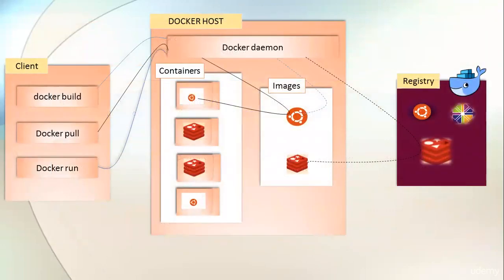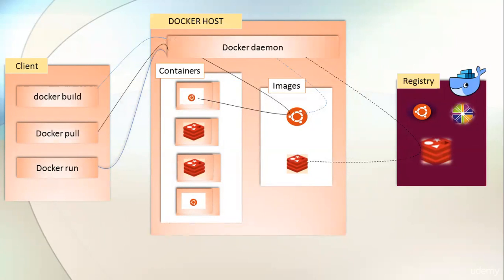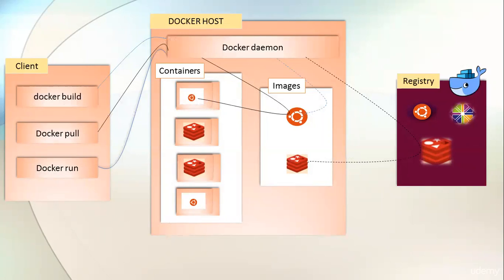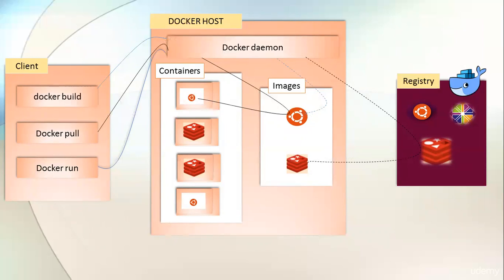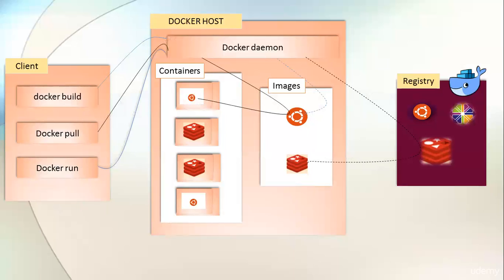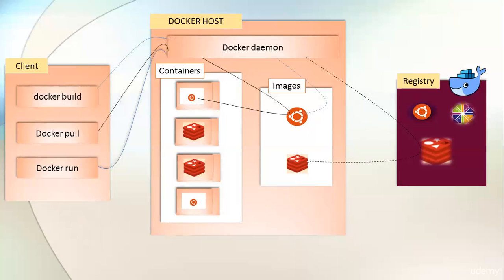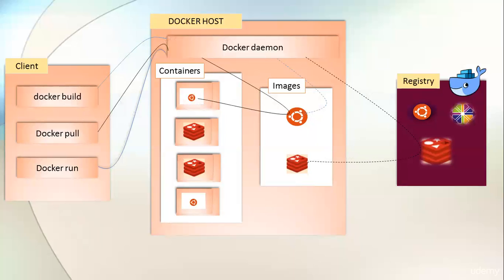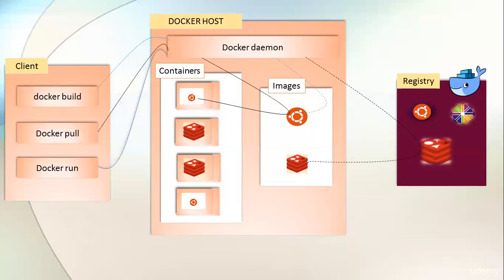3 Docker Architecture in Details - Chapter 2